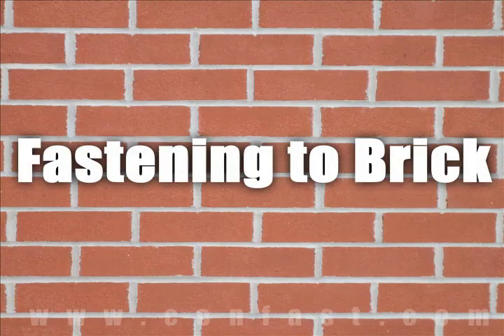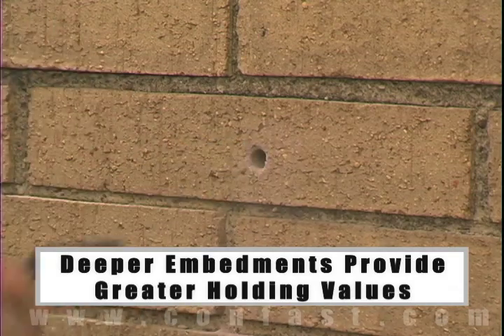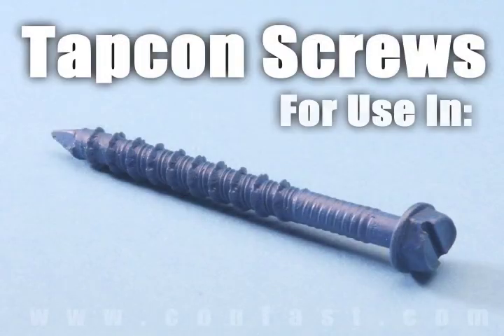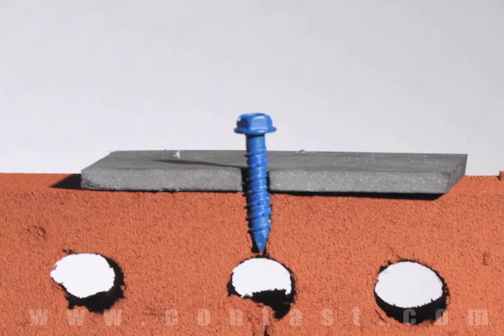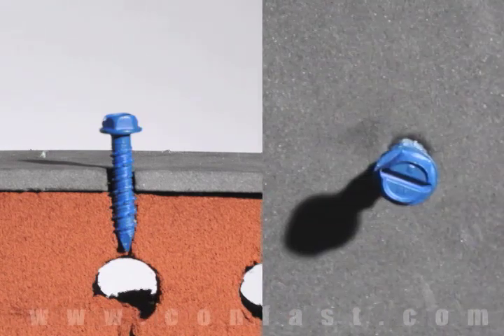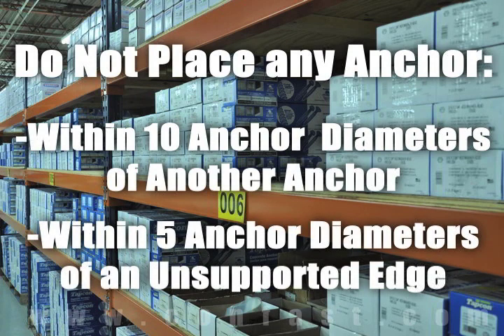Window Frame Fastened to Brick Using Tapcon Masonry Anchors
Tapcon masonry anchors can be used for attaching window frame to a brick.